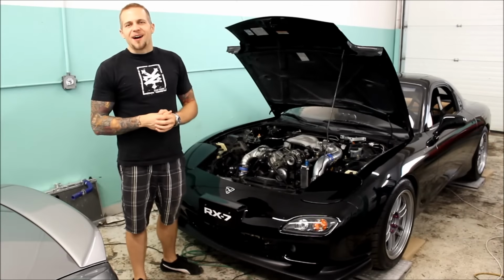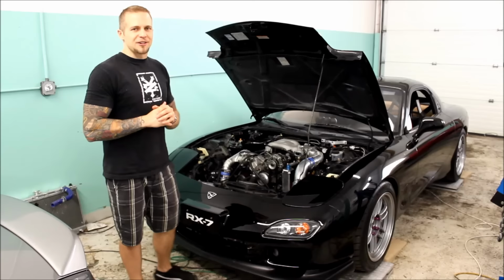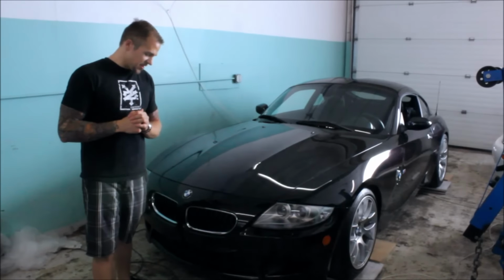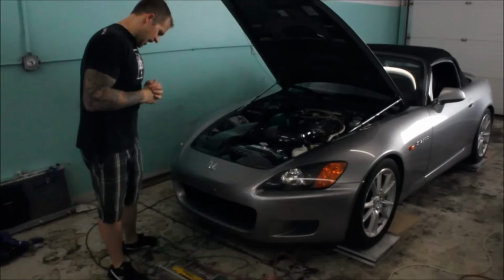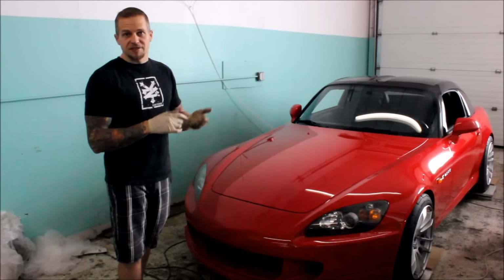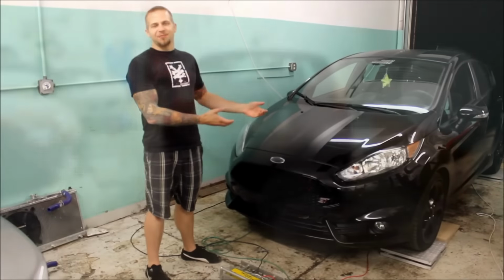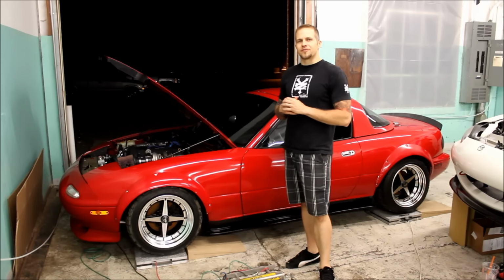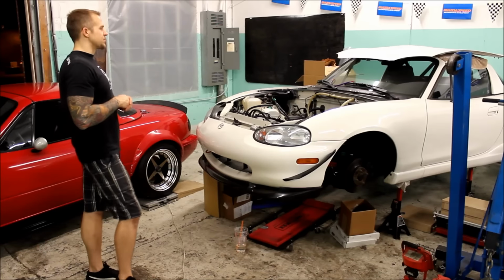Weighing the Cars of GQM - GQM Garage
Had access to some scales for a short period of time so I decided to weigh a bunch of my cars as well as some of my friend's cars. Added a couple ricer bits and brief overviews of each to give you guys a glimpse inside the shop and to see what I have going on.